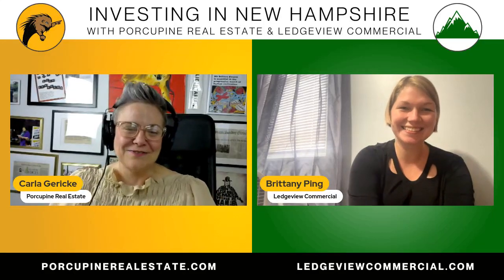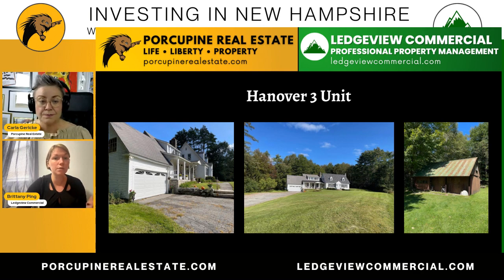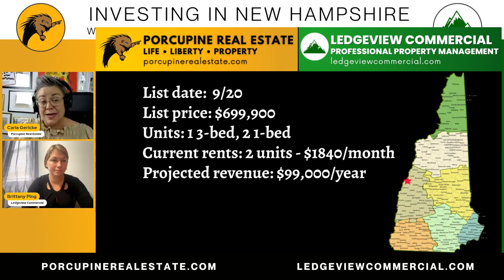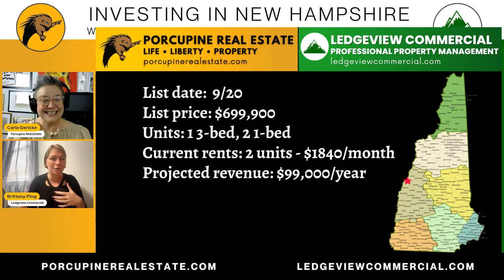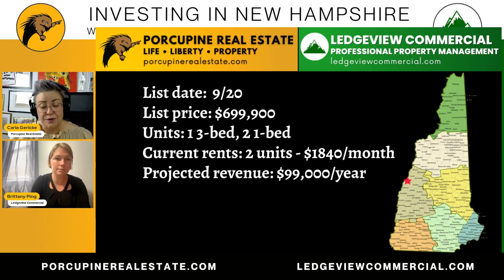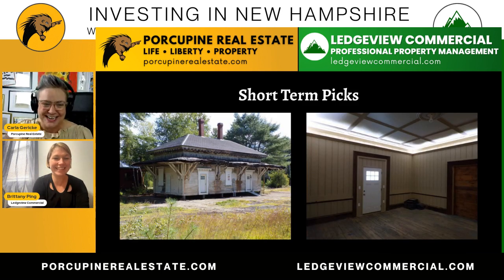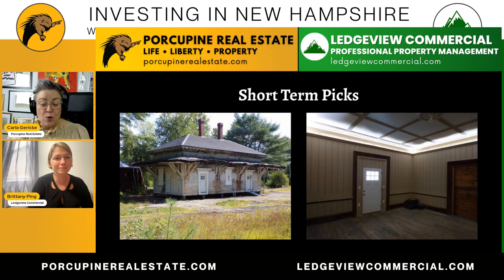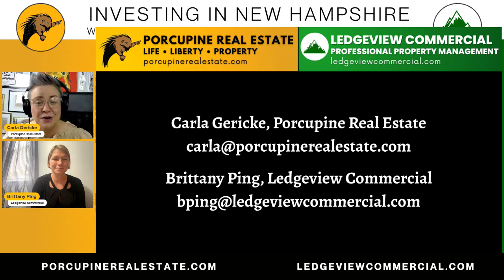Investment Property Picks Closer Look - 10/12/23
Carla from Porcupine Real Estate and Brittany of @ledgeviewcommercial  take a closer look at a few of the properties in our investment newsletter this week, including a multi-family property in Hanover that is perfect for renting to Dartmouth students and faculty and a potential short-term rental that was once a train depot for the Boston to Maine train line and provides lots of unique opportunities

Sign up for the list to see all our investment property picks